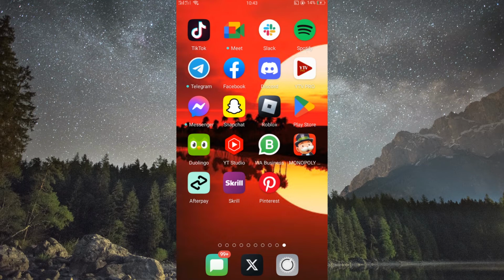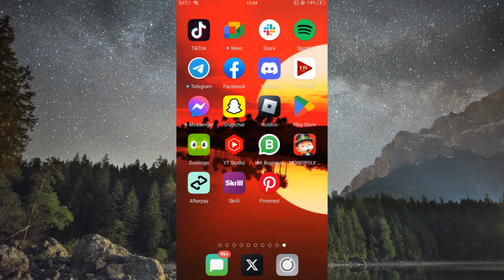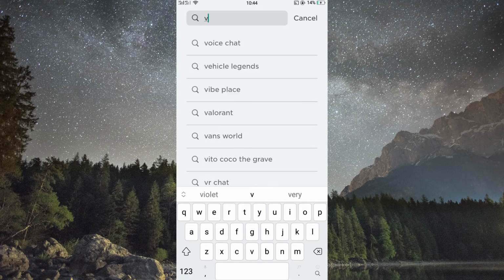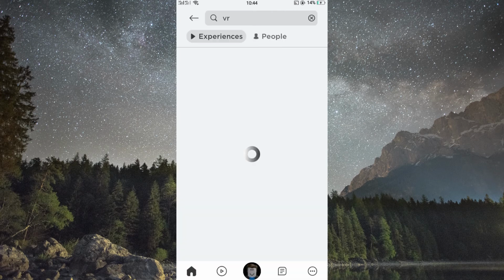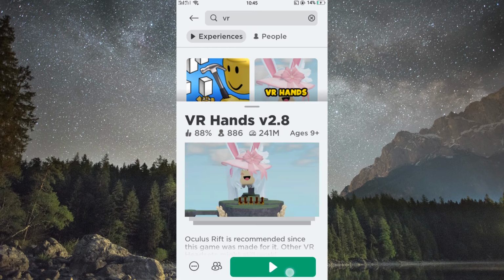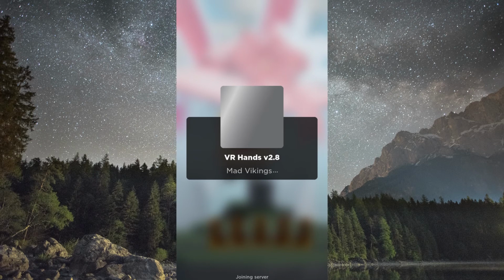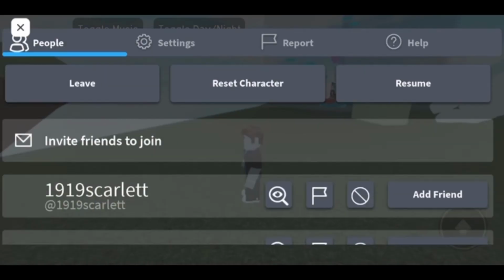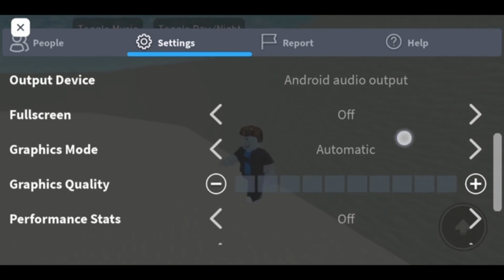How To Play Roblox VR with Your Phone (2025) - Easy Fix